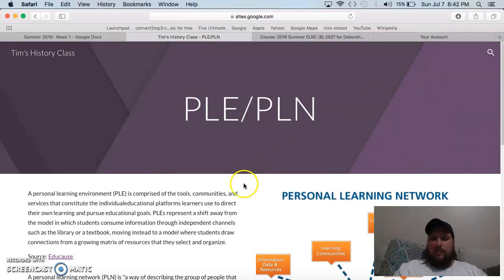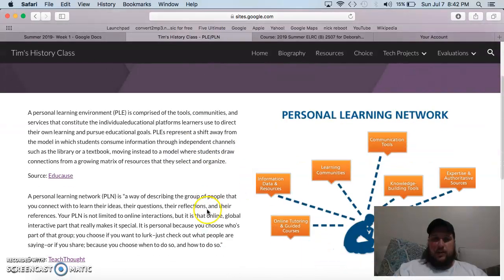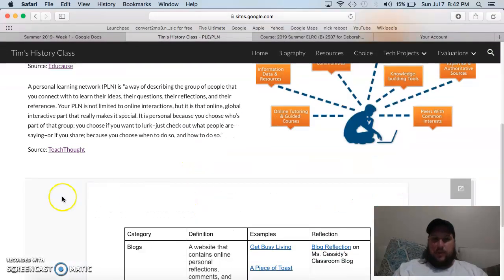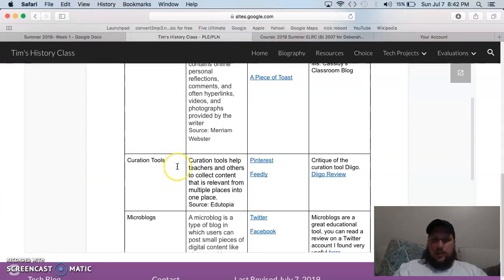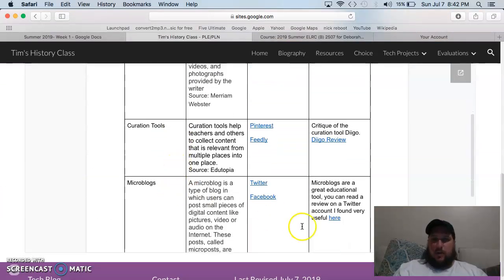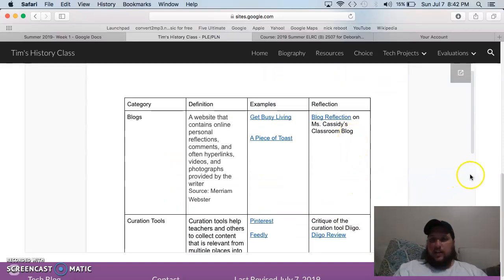Screencast of Web Site